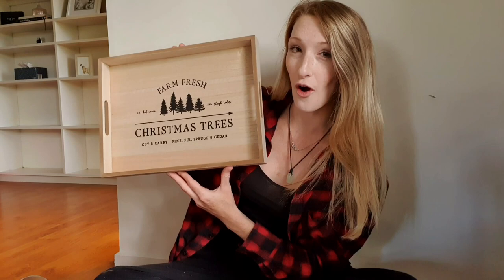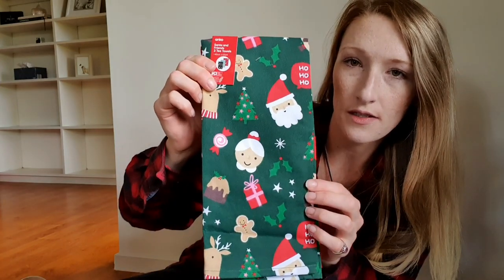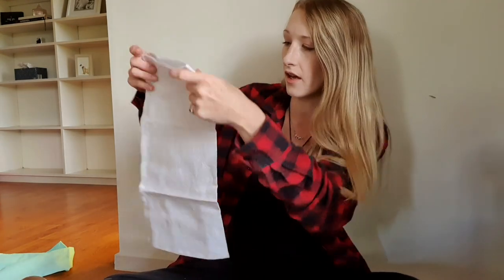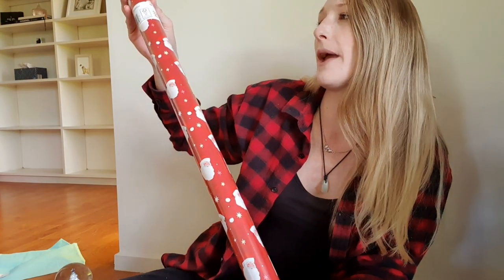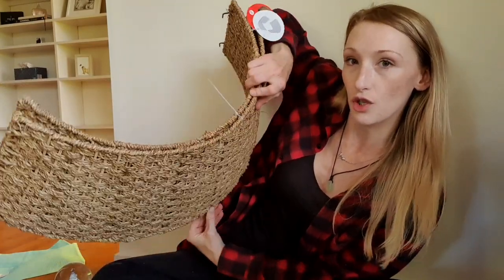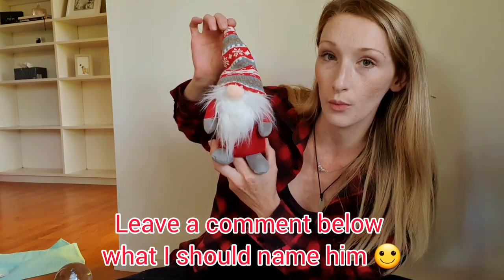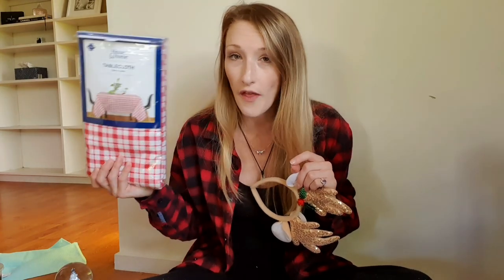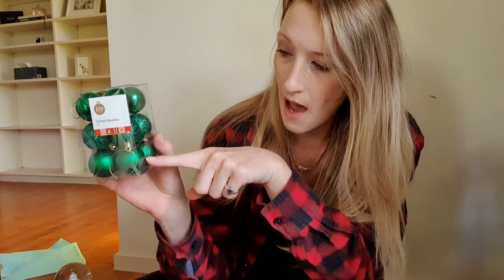CHRISTMAS DECOR HAUL 2021 *NEW IN* TARGET, KMART, BIG W + THE REJECT SHOP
HELLO EVERYONE 🥰 and welcome to my Christmas decor haul for 2021. I'm showing you all the things that are new in target, kmart, big w and the reject shop for Christmas.

Everything mentioned in the video is linked below and I hope you are having the best start to your holiday season 😊

* Santa Wrapping Paper - NO ONLINE LINK FOUND

THE REJECT SHOP
* Reindeer Headband - NO LINK FOUND
* Candy Canes - NO LINK FOUND
* Christmas tin - NO LINK FOUND

🧼 Koh Cleaning ($10 OFF FOR NEW CUSTOMERS WITH A MIN. $50 SPEND)